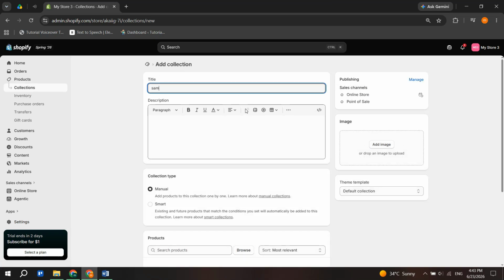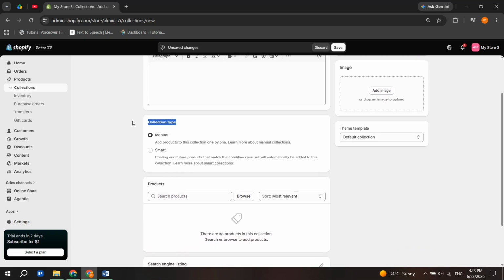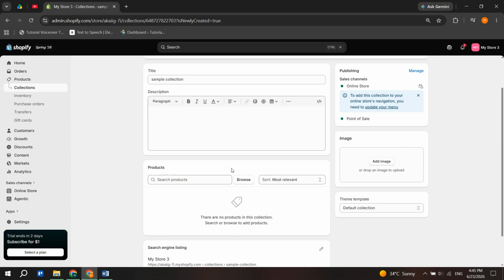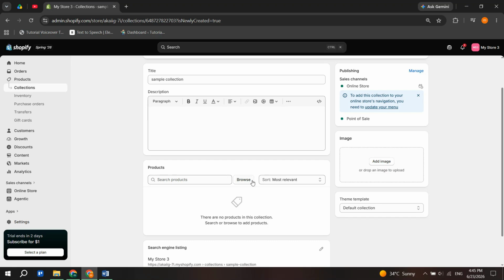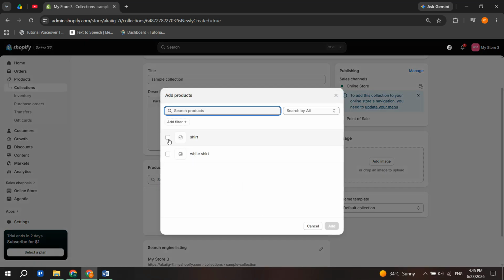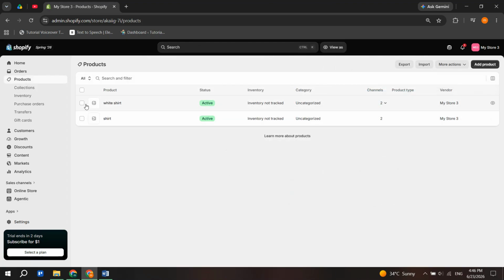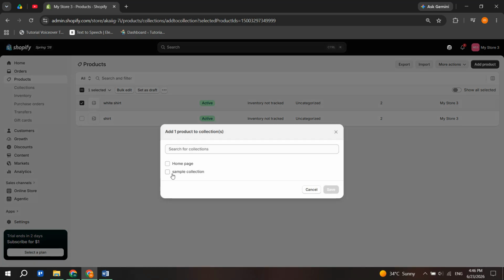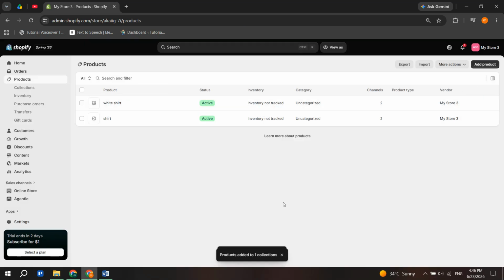How To Add Products To A Collection In Shopify 2026 Tutorial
In this video we cover how to add products to a collection in Shopify.